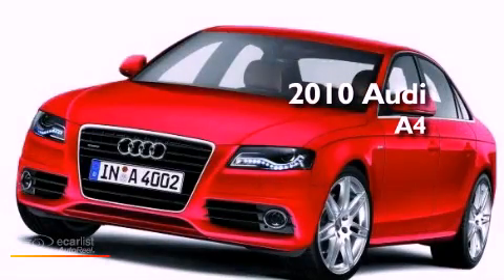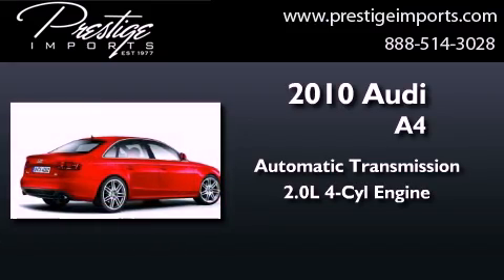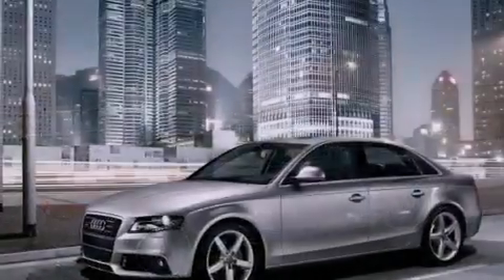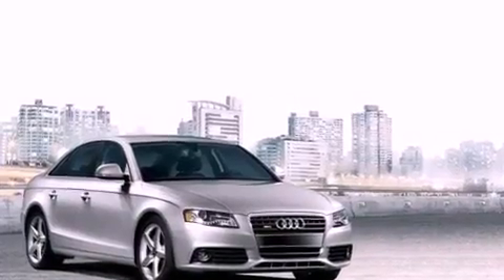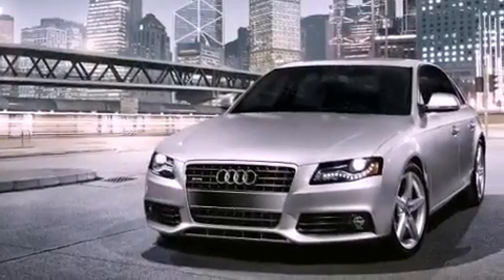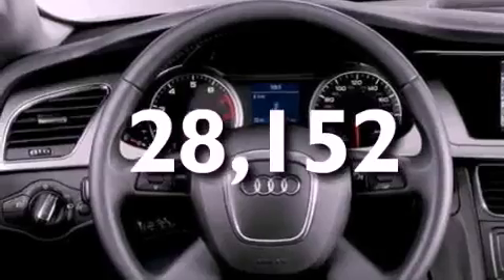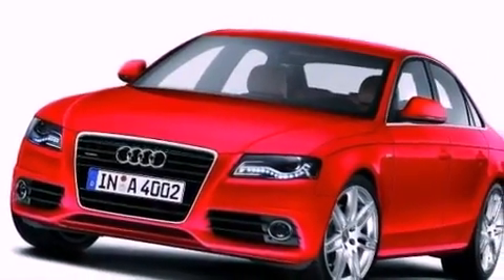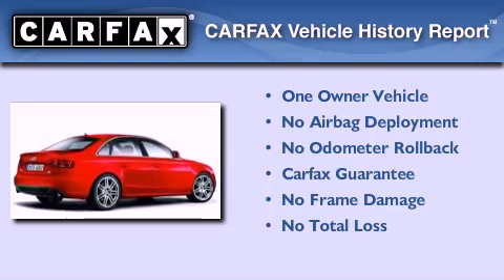2010 Audi A4 North Miami Beach Fl 33181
Year : 2010
 Make : Audi
 Model : A4
 Engine : 2.0L FSI I4 turbo-charged engine
 Trans . : Automatic
 Exterior : Black
 Miles : 28,152
 Interior : Black